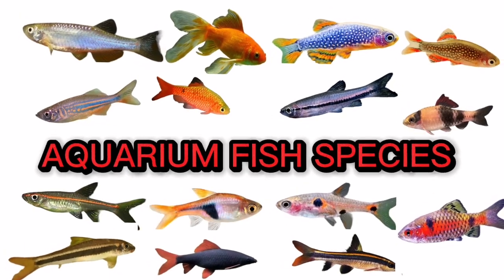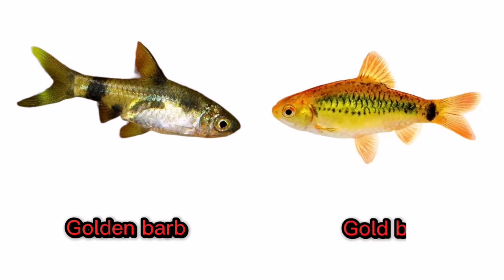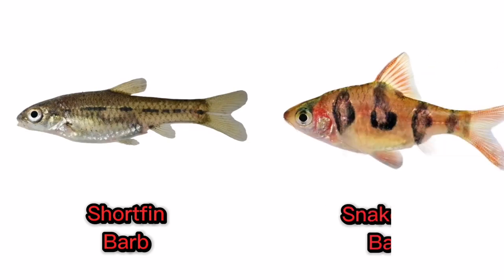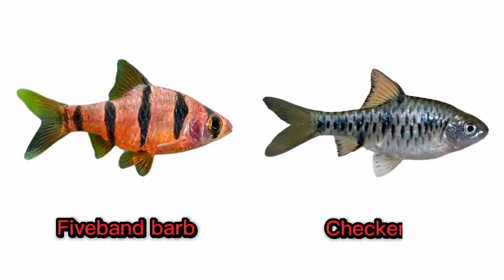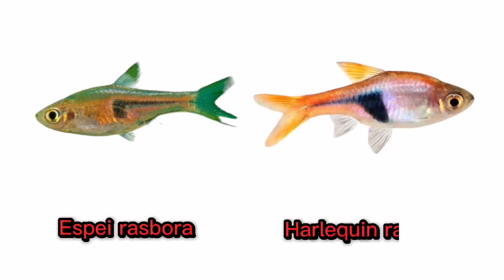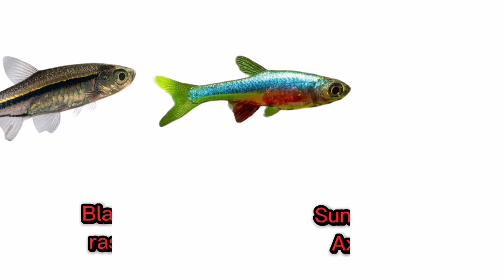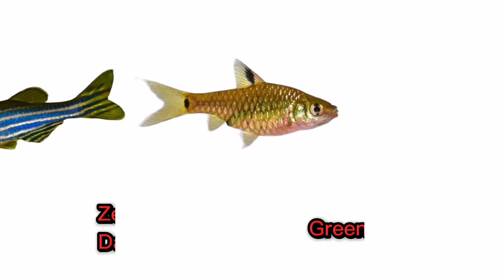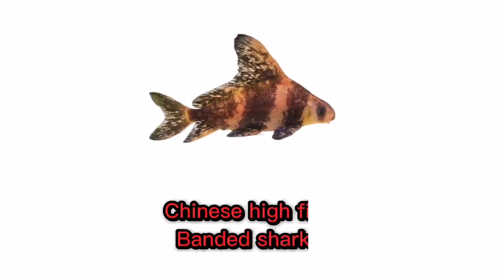Names of Aquarium Freshwater fish species (CYPRINID FAMILY)